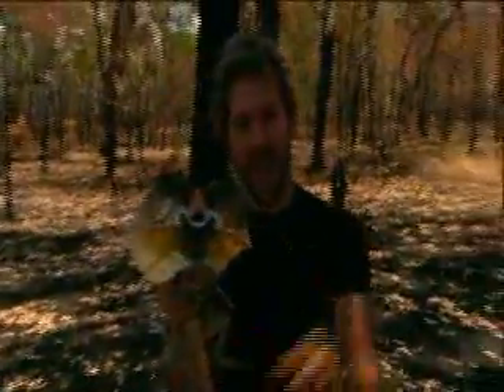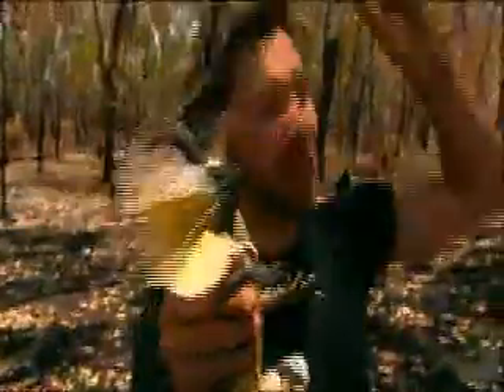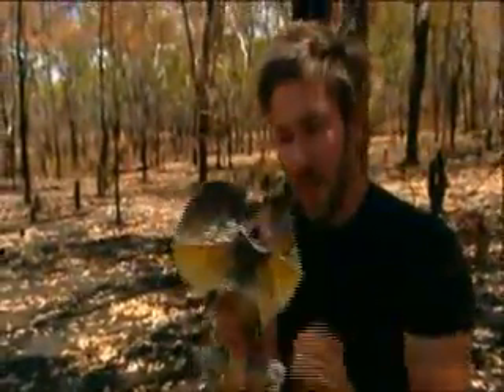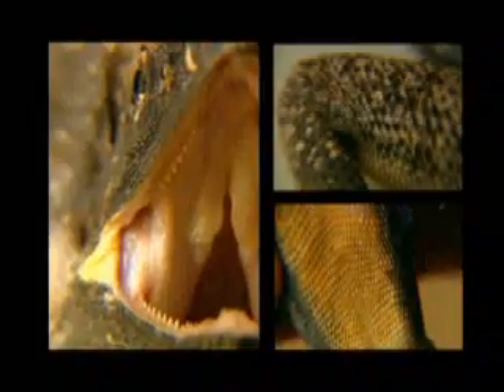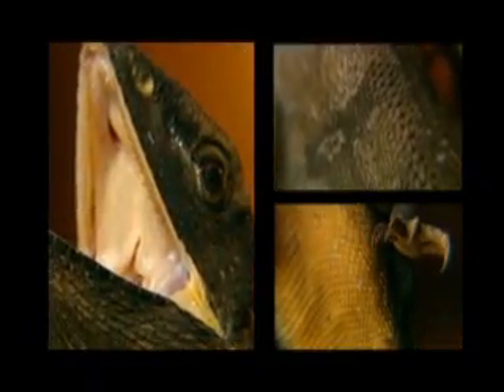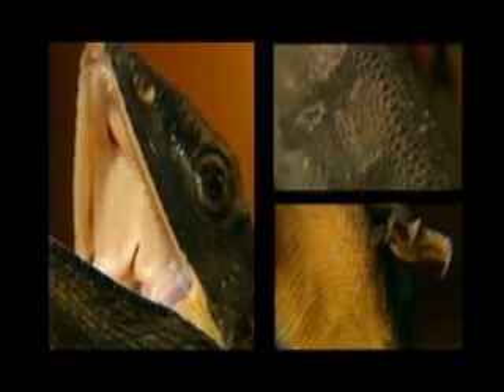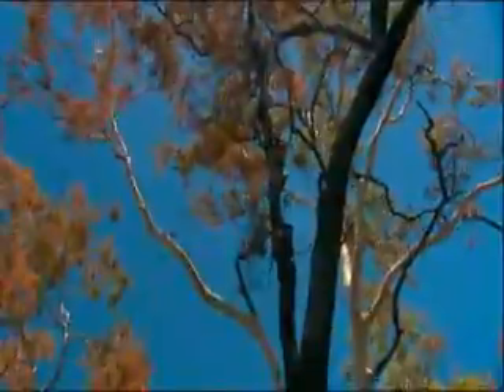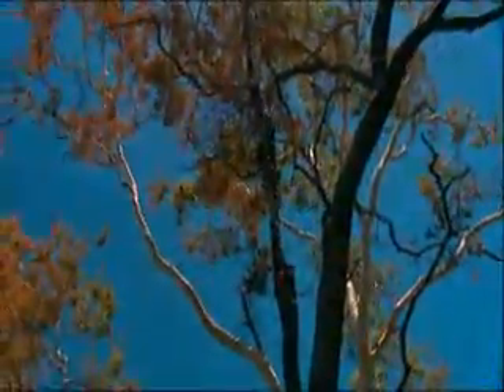Frilled-neck lizard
Frilled-neck lizards are possibly the world's most famous lizards. Chris Humfrey will tell you where they live and why they look the way that they do!